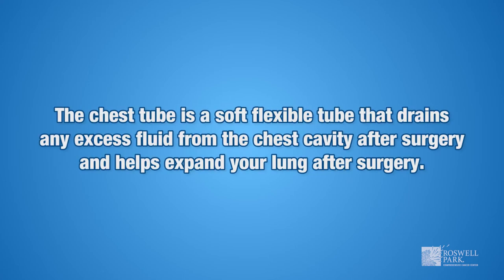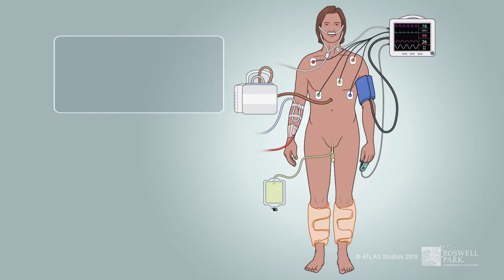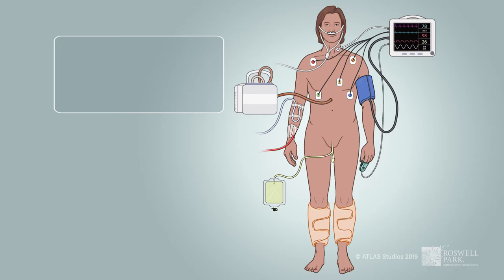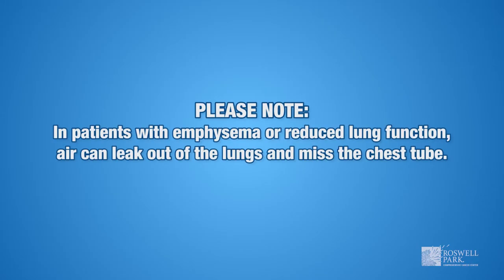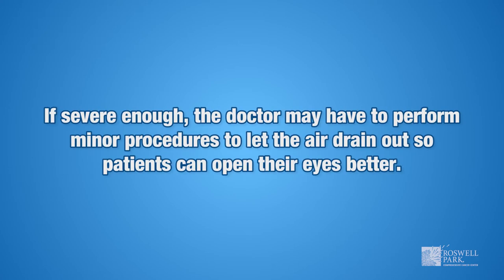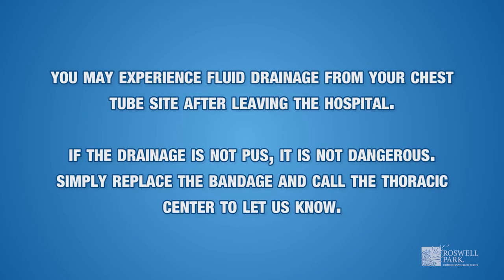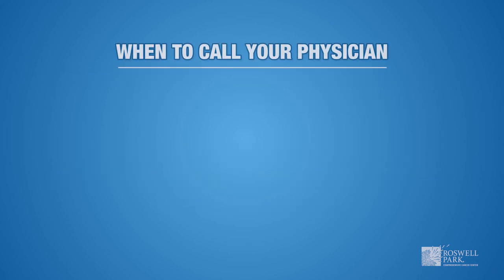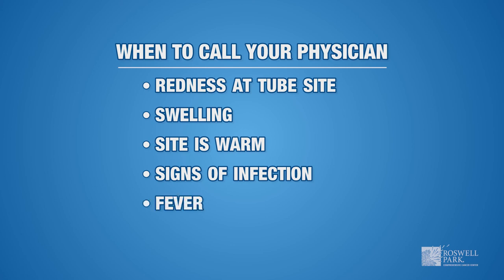Chest Tube After Thoracic Surgery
Learn more about your chest tube and what to expect after thoracic surgery.